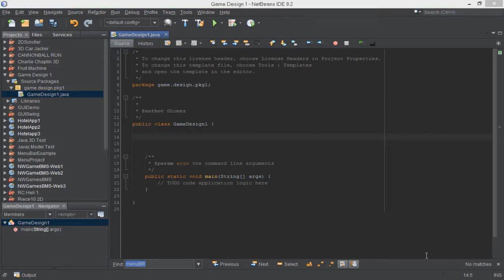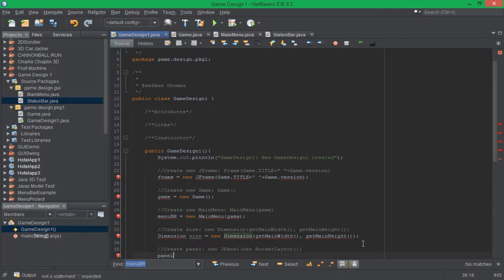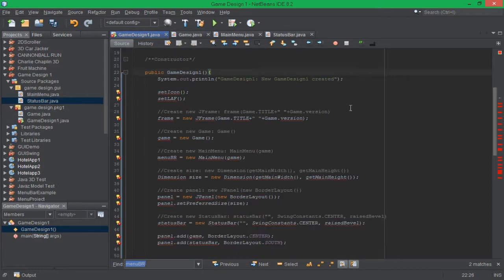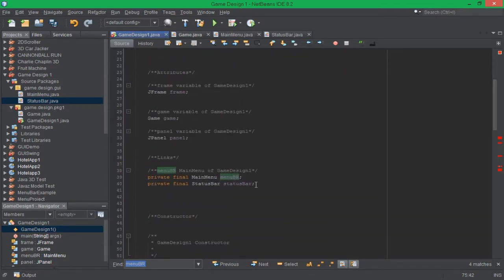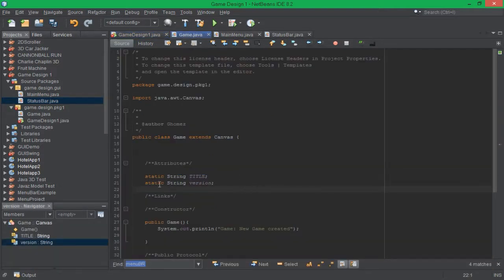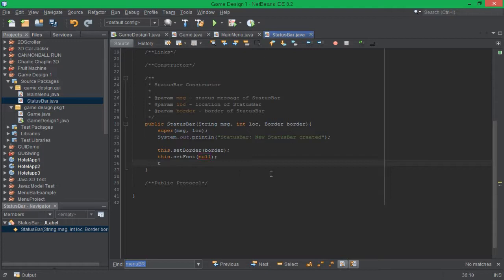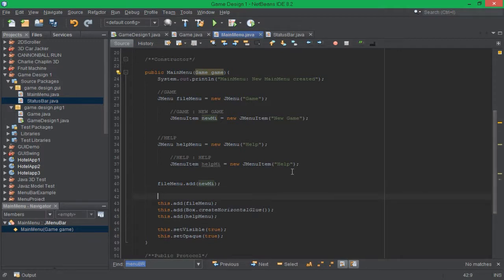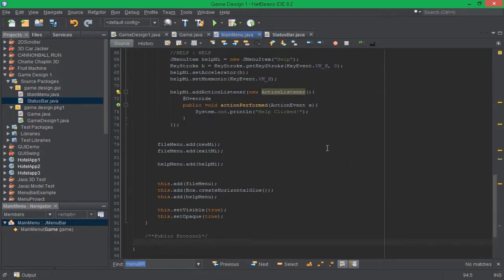Game Design 1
Basic Java Game Frame Design in Netbeans

-and-